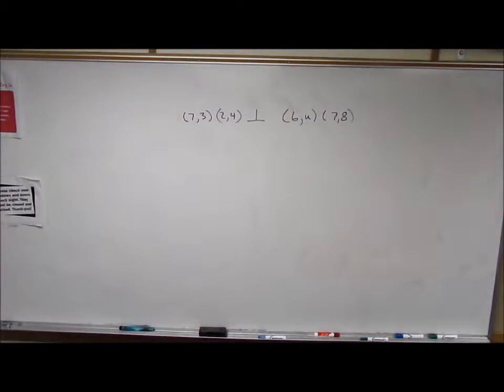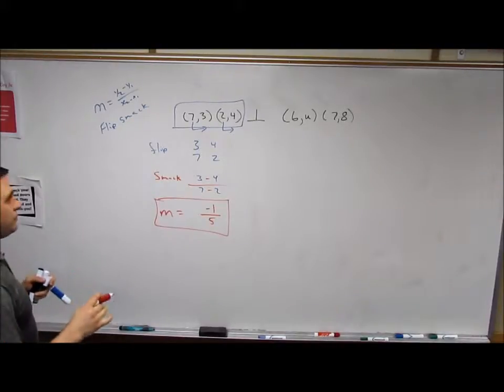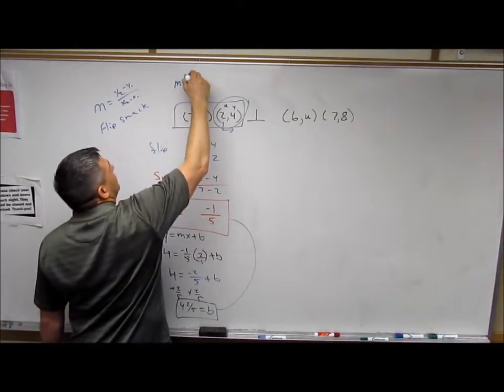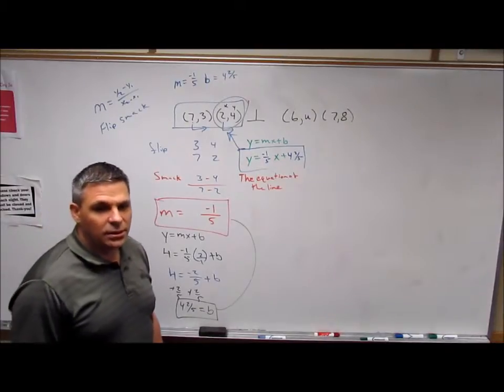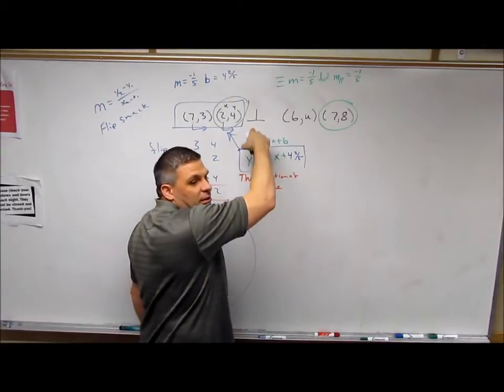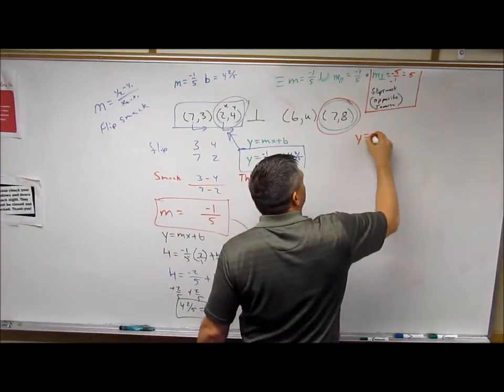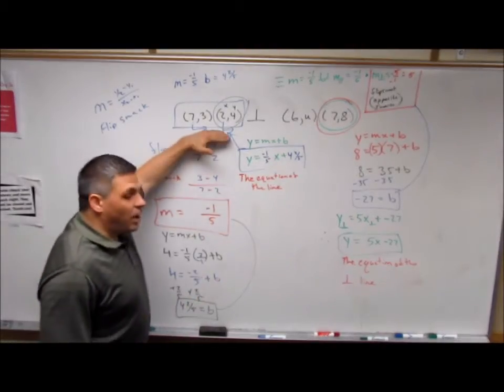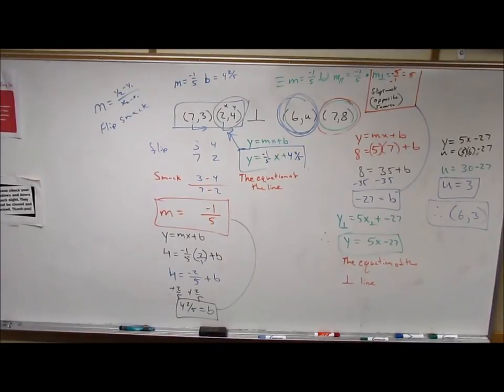Math 99 Finding equations for two perpendicular lines from points